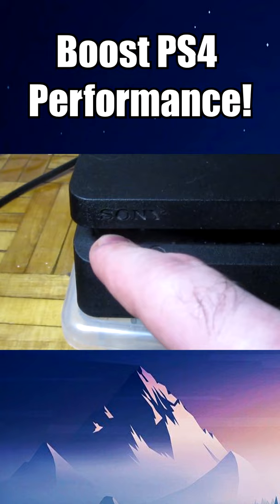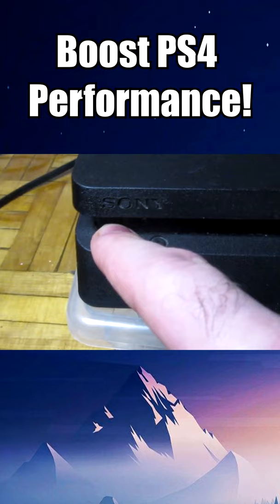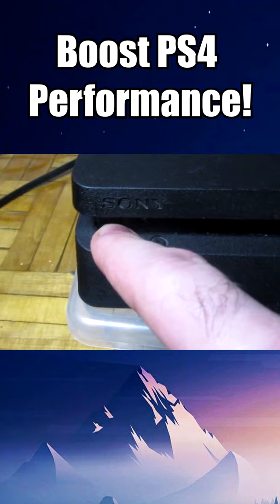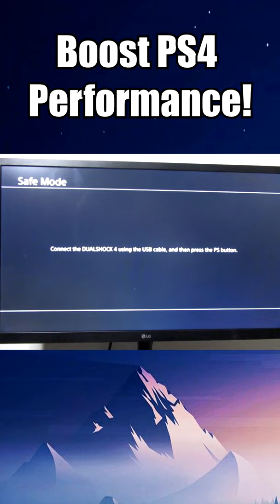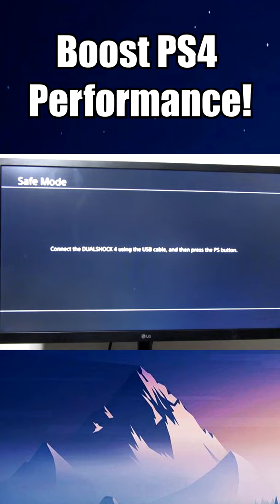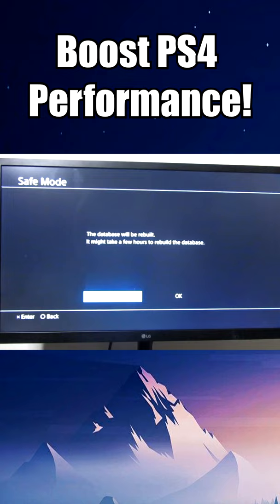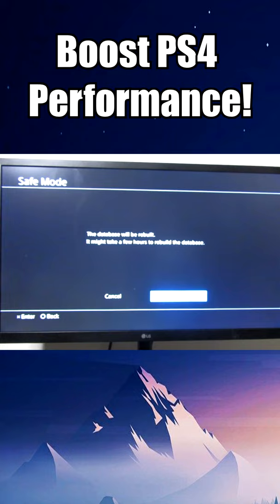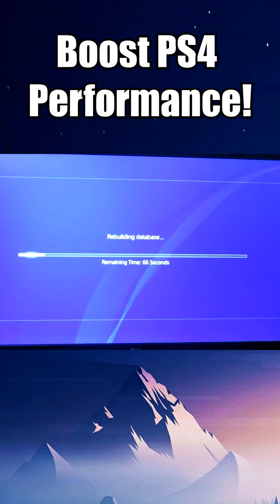How to Boost PS4 Performance! PS4 Performance Boost Trick!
Hey everyone, here is an quick and easy trick to boost ps4 performance. This guide will teach you how to make your PS4 console run better, faster, and smoother! In less than 2 minutes, you can instantly boost your PS4 performance speed drastically. This playstation optimization trick works for the PS4 Pro, PS4 Slim, & PS4 Original. In this tutorial, I show you how to rebuild the database on a Playstation Console (PS4) in a step-by-step tutorial by using safe mode.

- FeverXB